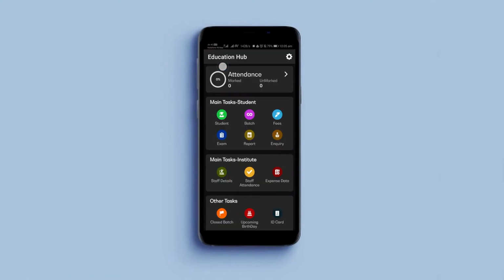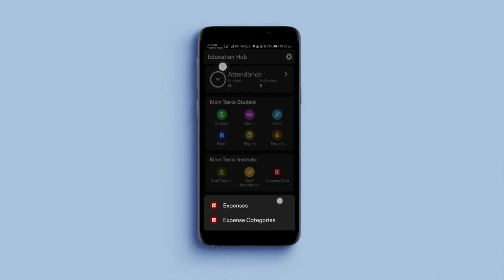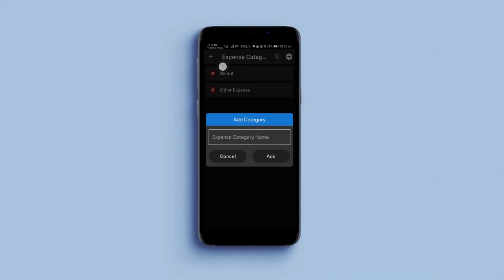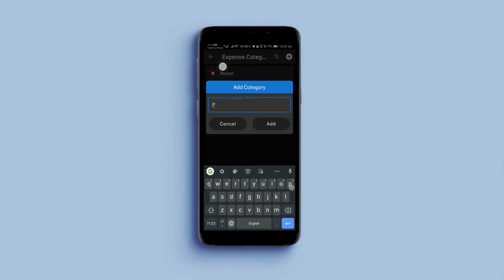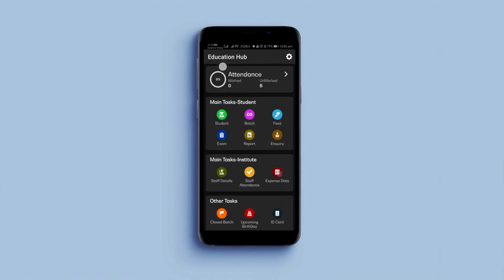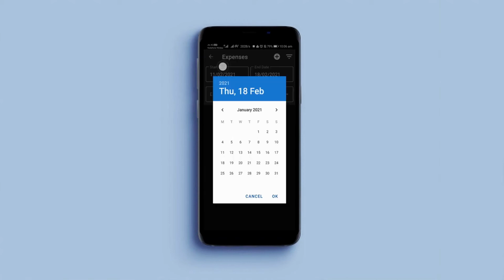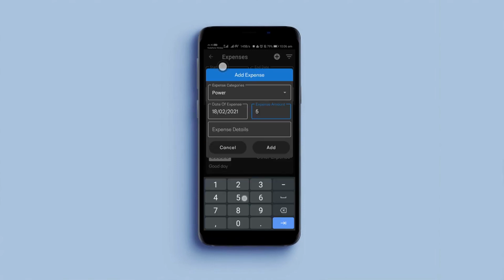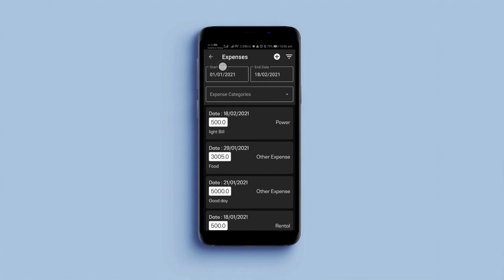How to add cost details in the app? - School, Classes, Attendance, Fees, Exam Management App